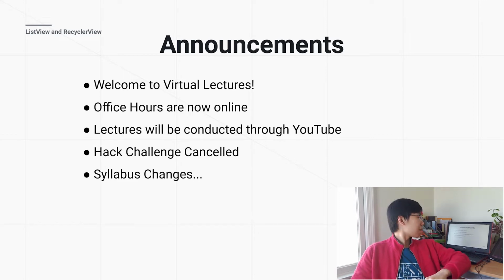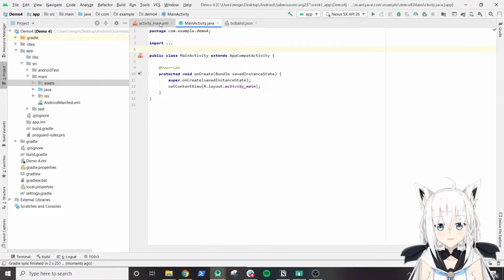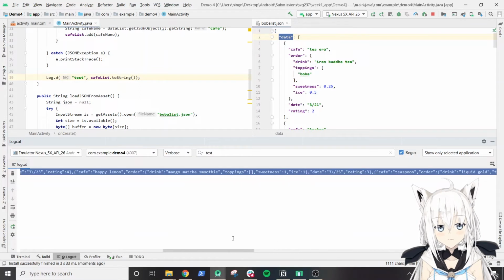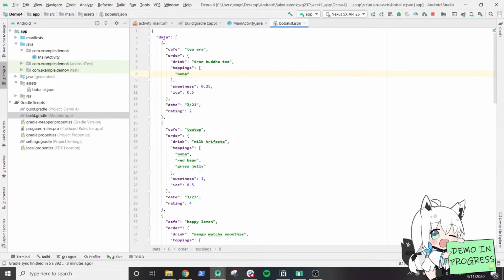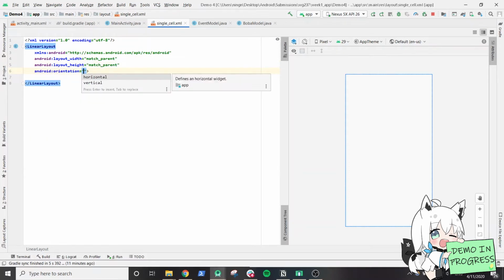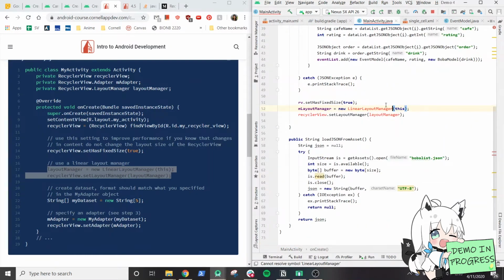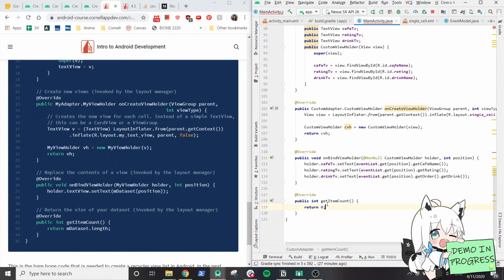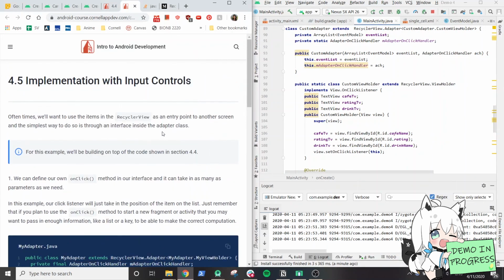Intro to Android Development: Lecture 4 - ListViews and RecyclerViews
Note: we apologize for the audio issues during the demo. 🙇